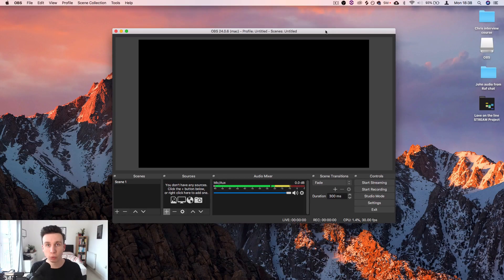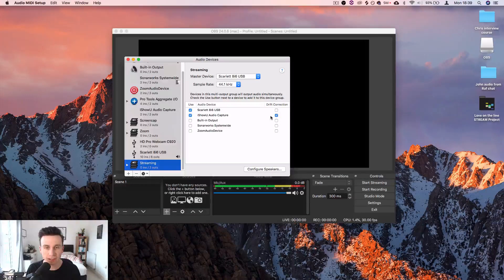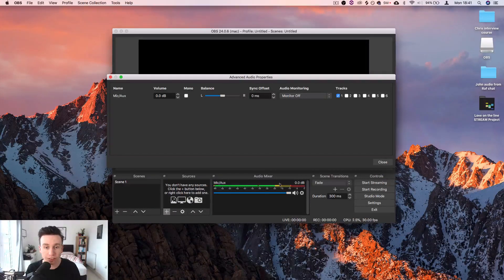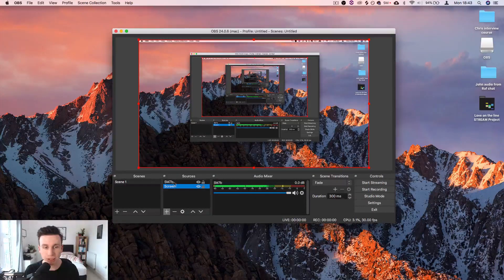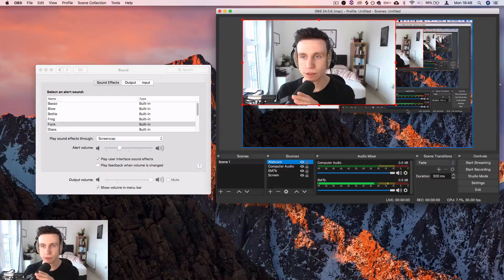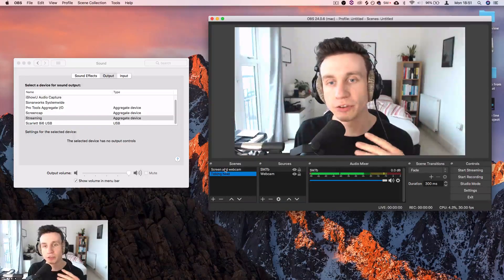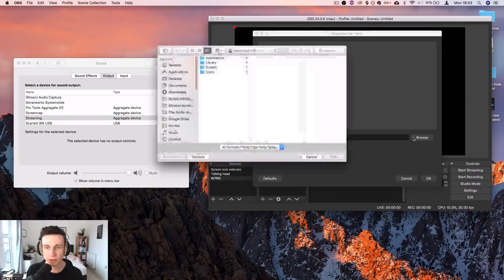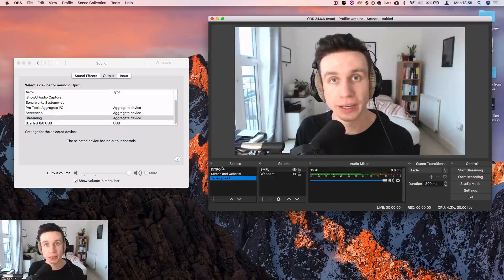Mac OBS Setup for streaming with computer audio 2020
If you want to stream your computer screen, your computer's audio, a mic and a webcam using OBS on a Mac, this video will help you to configure that using iShowU Audio Capture and OBS (all free).